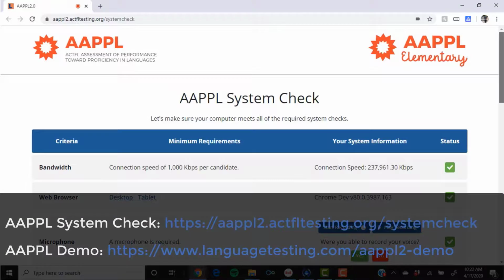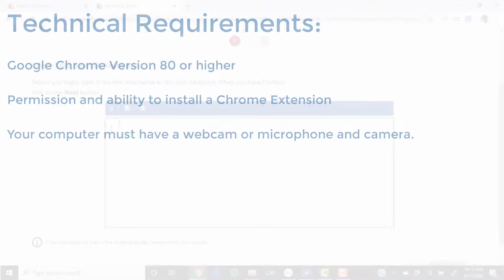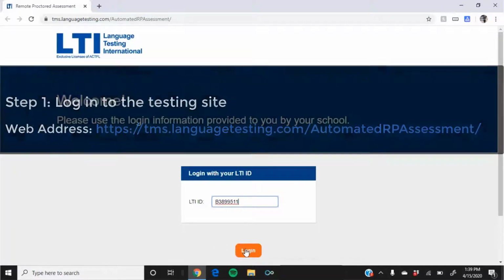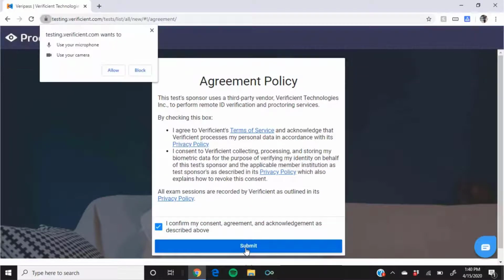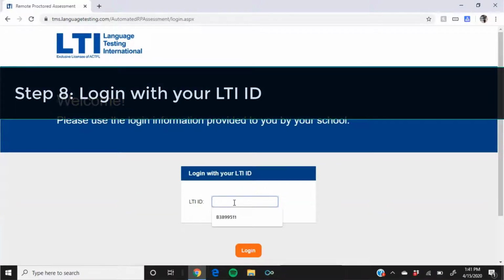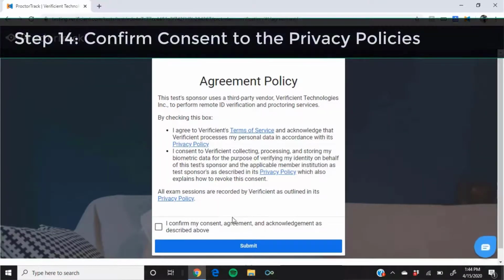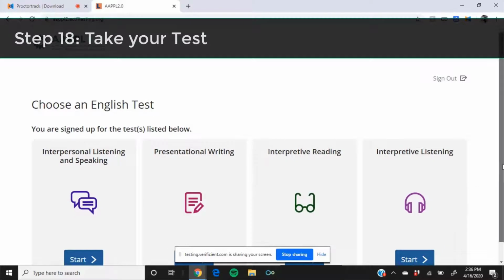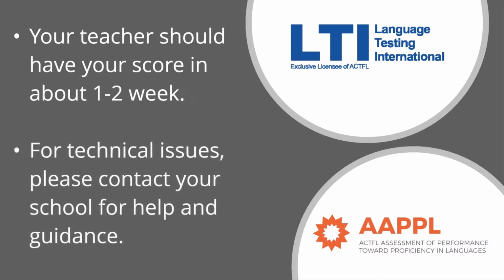Taking a Remote Computer Proctored AAPPL Test (UPDATED)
This video gives a step-by-step walkthrough of taking the AAPPL with computer proctoring.